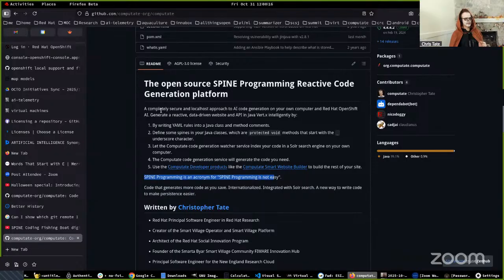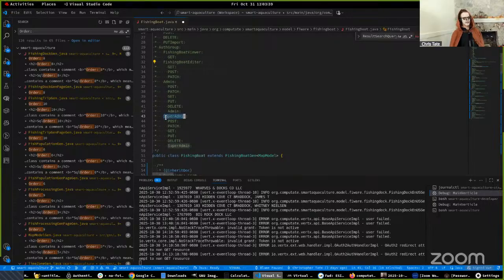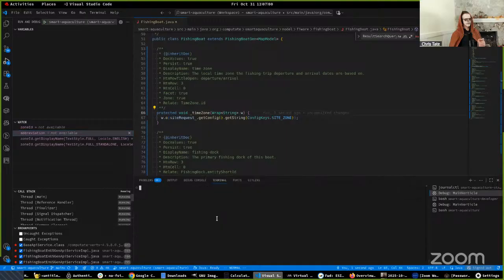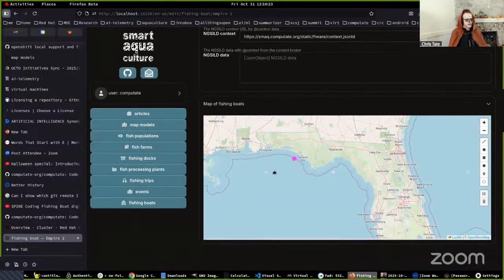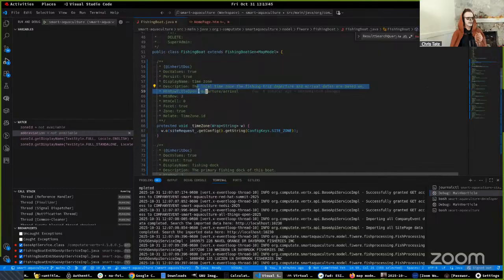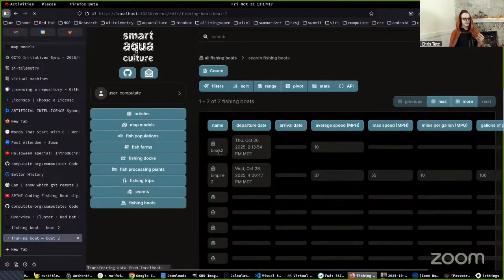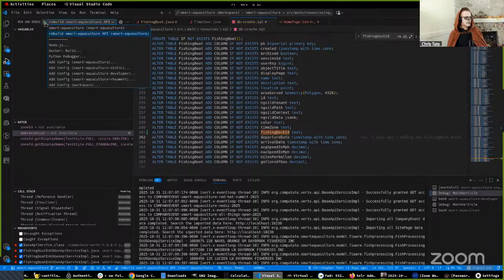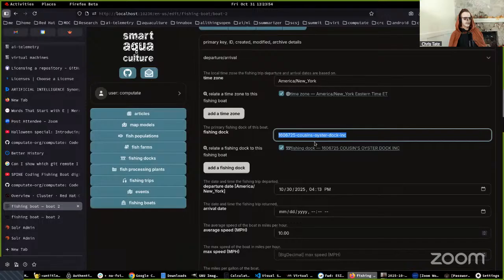Halloween SPINE Programming Fishing Boat digital twin simulations in Smart Aquaculture platform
We are building a Fishing Boat digital twin for Smart Aquaculture to simulate fishing boats leaving a dock, fishing at a fish population, and returning to a dock with quantities of fish.